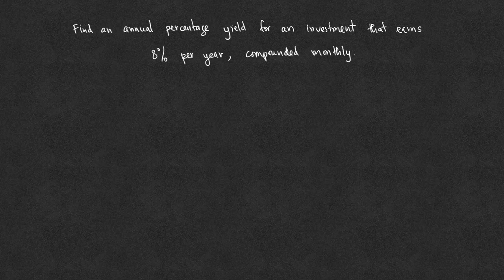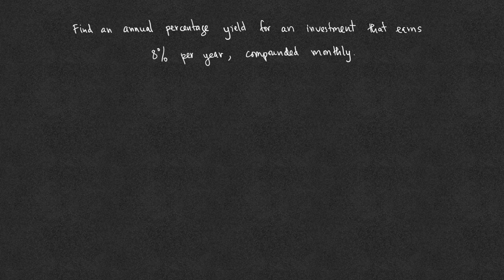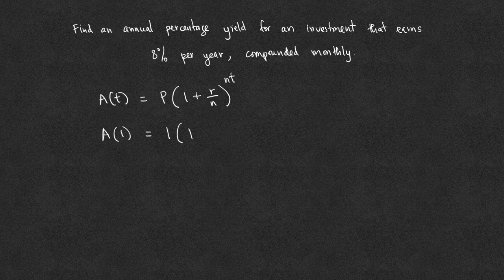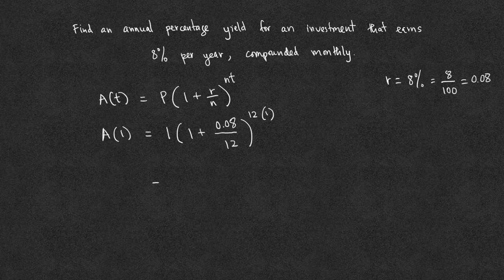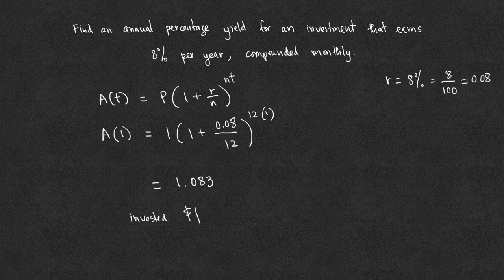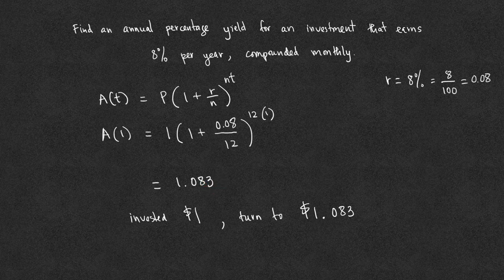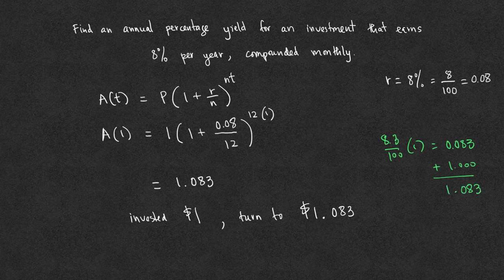M98s0401 Annual percentage yield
Annual percentage yield